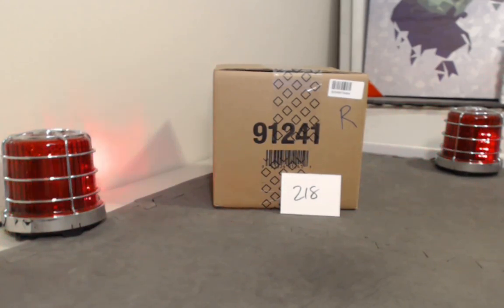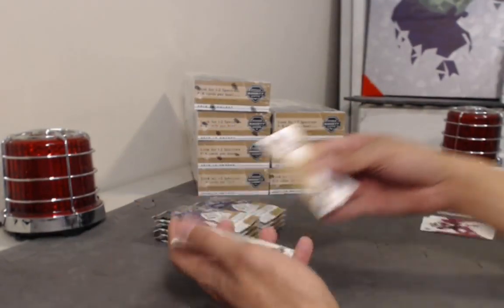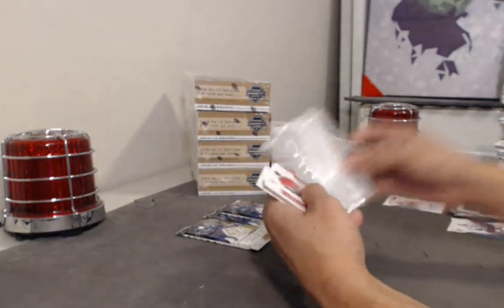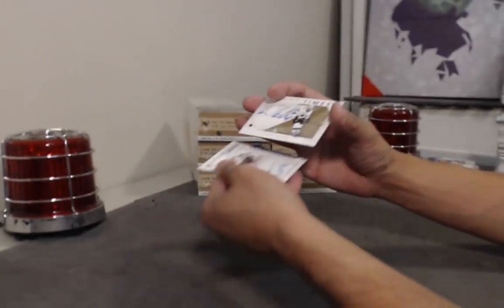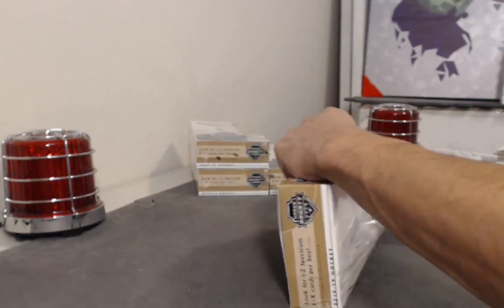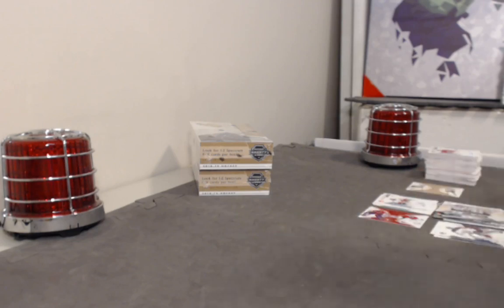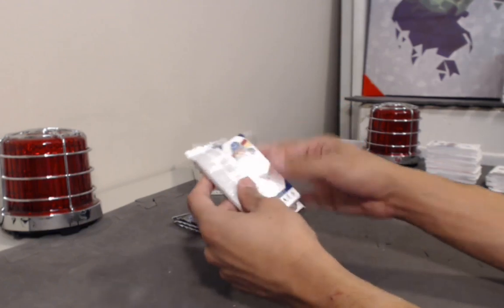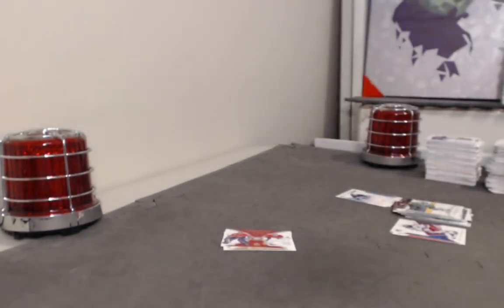Break #218 18-19 UD 8 Box Case Break! Massive 1st box! MOJOOO